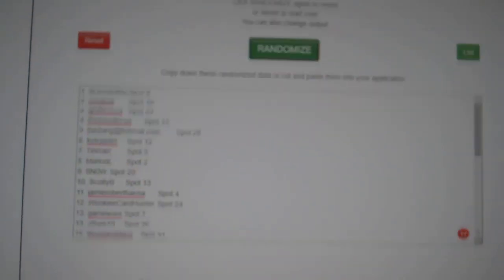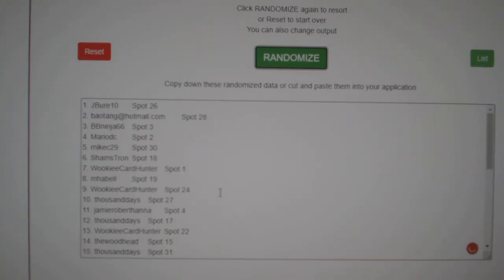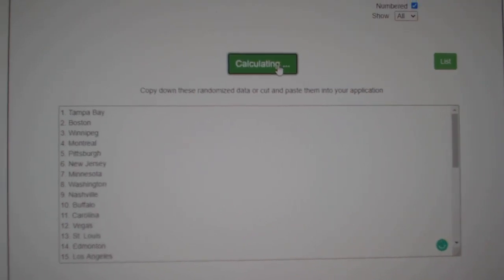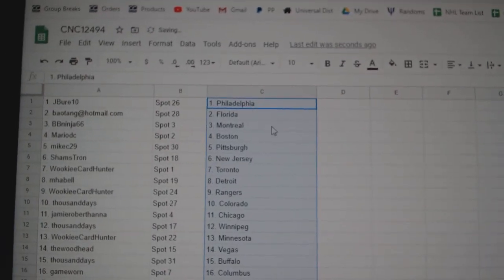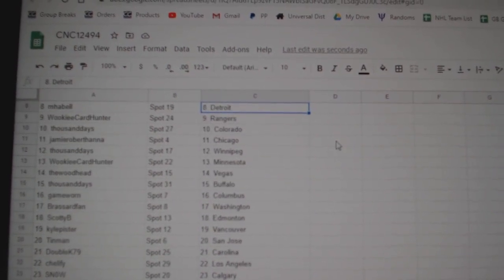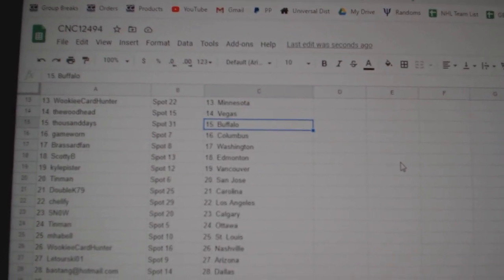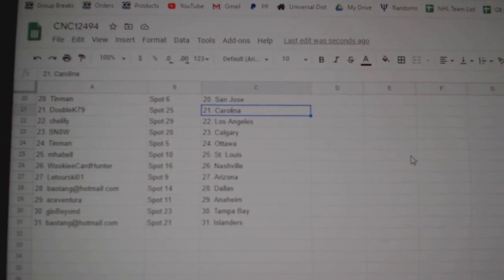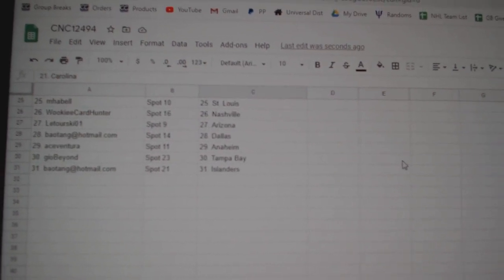Team Randoms - C&C GB #12,494